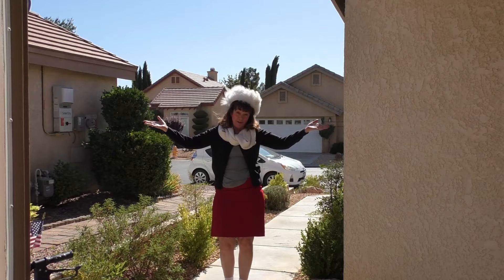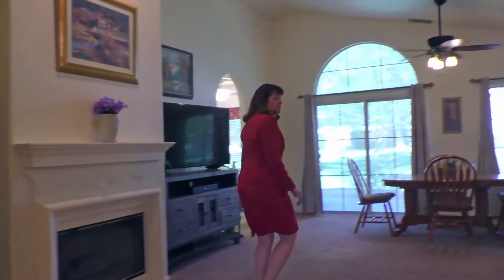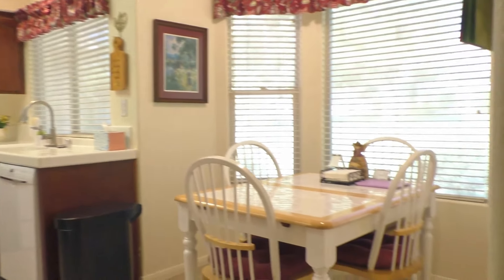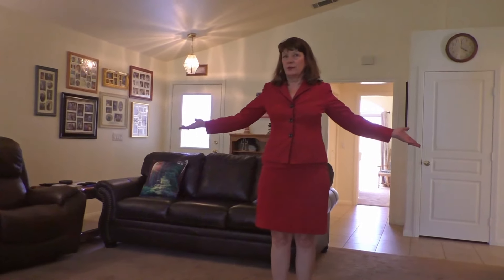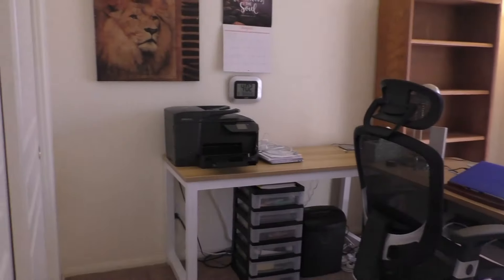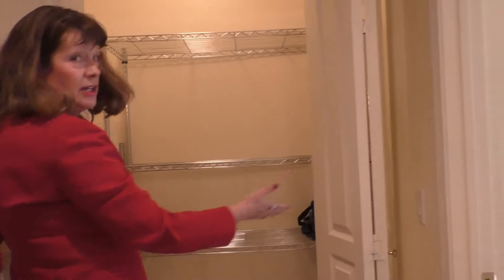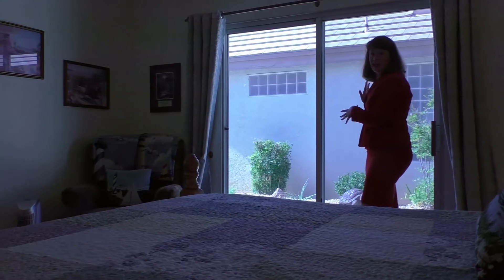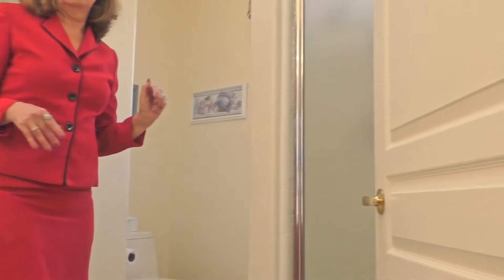Wyndham Rose Beauty! Another Apple Valley home Karen sold.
Perfect Gated Home in an over-55 area. It's situated between Jess Ranch and Del Webb.
11223 Country Club Drive
Apple Valley, CA

This home is unique for Wyndham Rose. It was customized by the builder and the owners have lovingly cared for it. It's truly move-in ready. The kitchen is the heart of this home, with custom cabinets, pantry and an eat-in dining area. The living area, with vaulted ceilings. is large and comfy with a fireplace and dining area. The master suite is very roomy and opens to a cozy outdoor patio. The master bath has dual sinks. You'll love the lighting in this bath. A skylight lights it during the day and extra lighting fixtures keep it bright day or night.

Extra features to love. The door openings throughout are extra large. Enjoy the view of the greenbelt from your backyard patio and the newer landscaping, including a couple fruit trees. Syntax screens help to make this home more energy efficient. There is so much that makes this house a great home. Come see it soon.